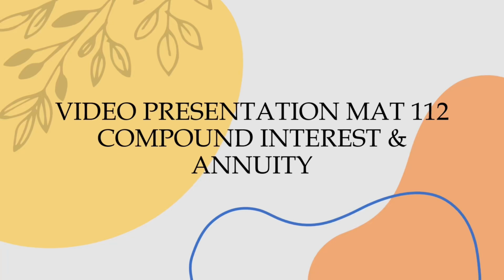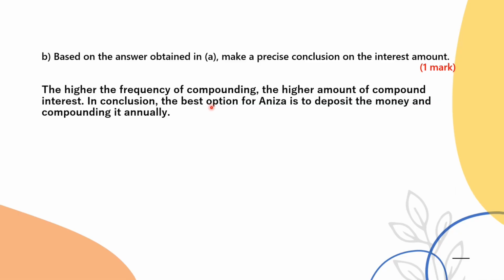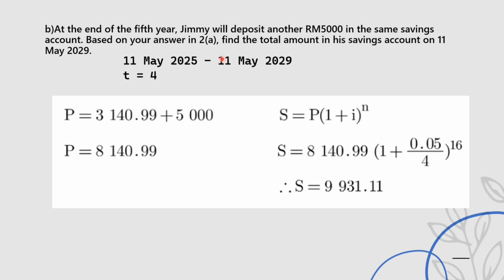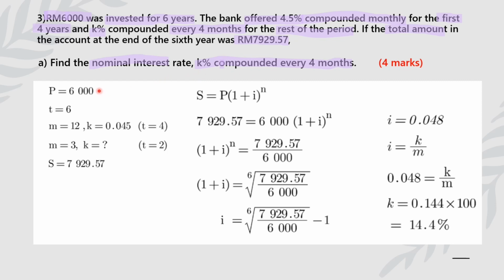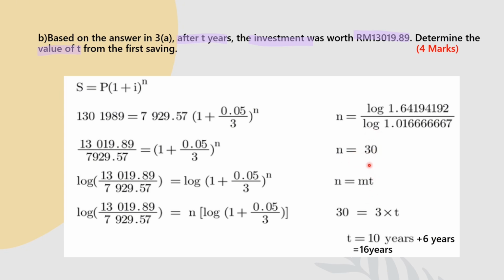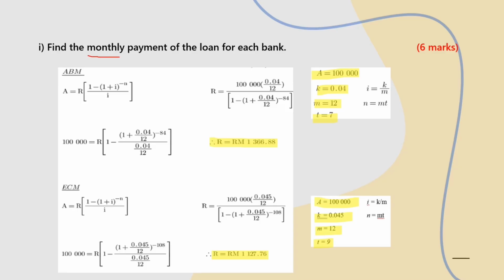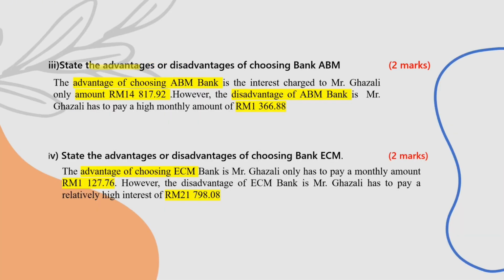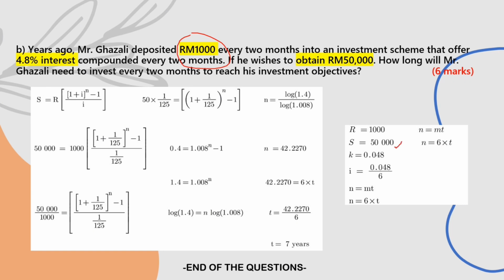GROUP PROJECT MAT112: PRESENTATION BY (BA119 1C)